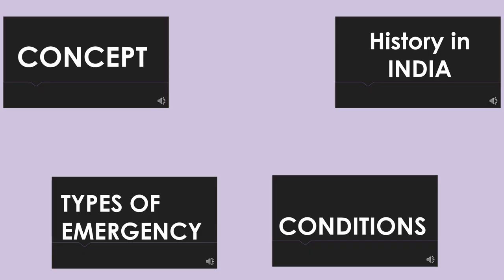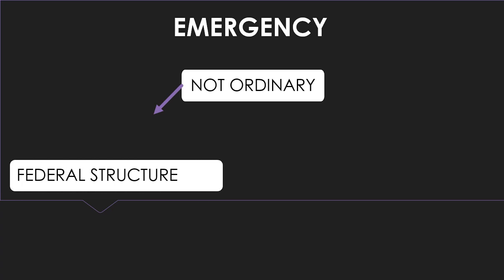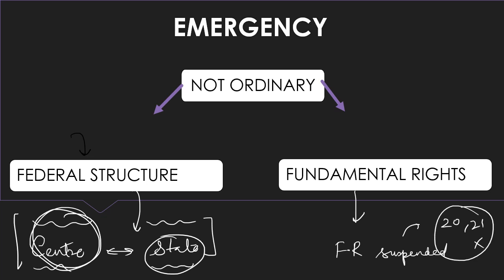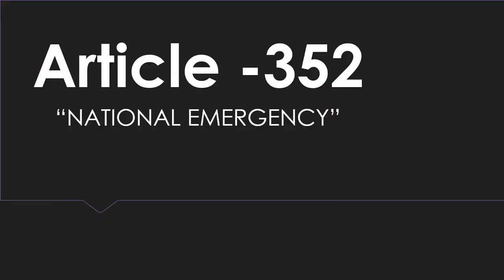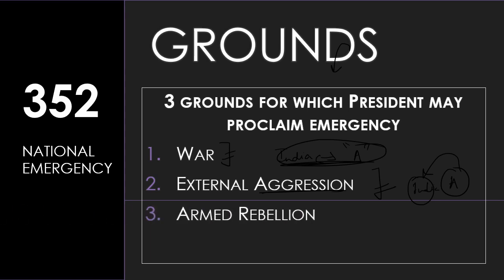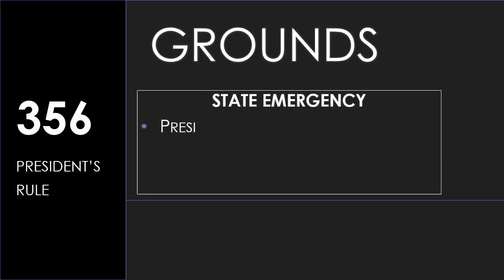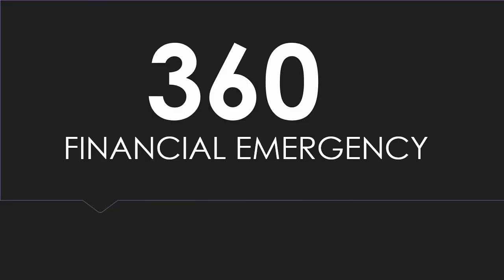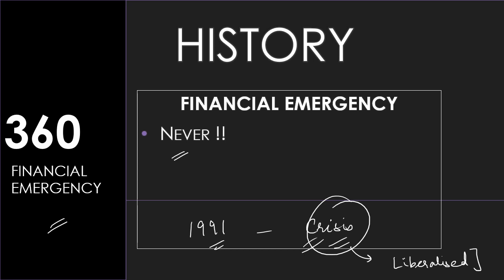Emergency - Articles 352, 356., 360 | Indian Polity and Constitution